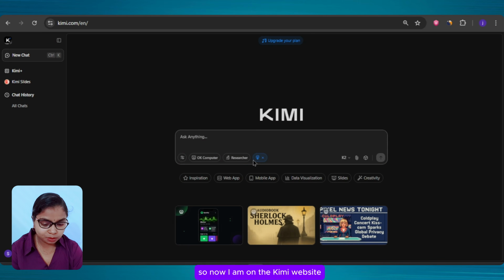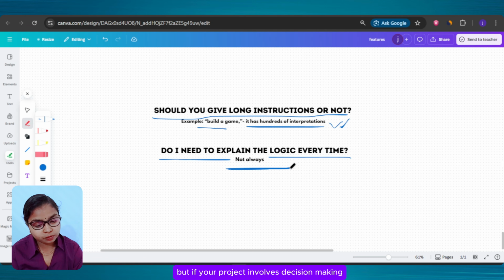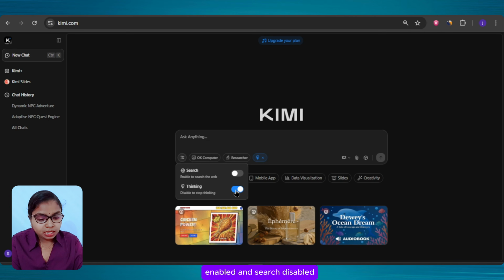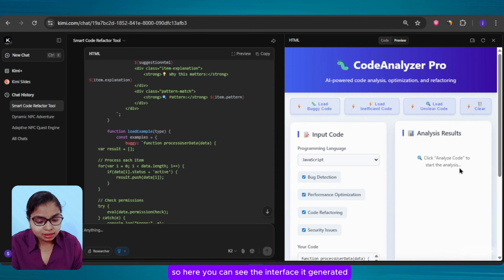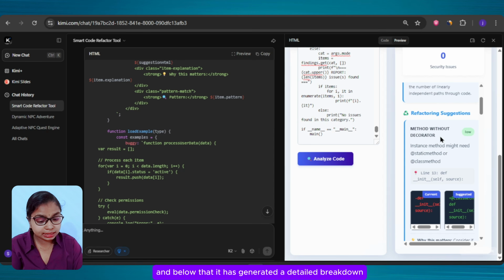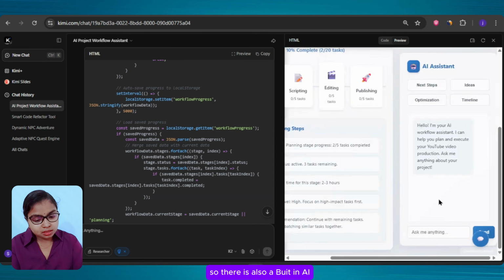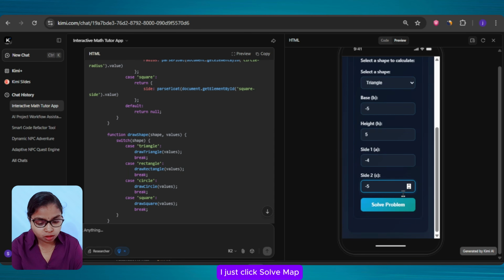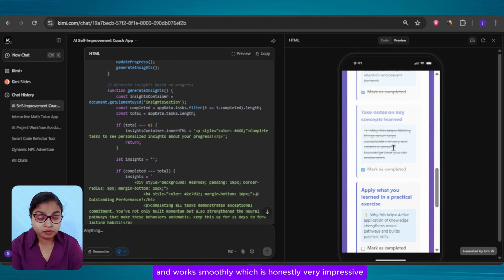I Tried Kimi K2 Thinking for 24 Hours … The Results Shocked Me!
Also, I’ve created a Facebook page where I post quick AI updates that don’t always make it into videos — because, honestly, there’s just too much happening every day!

I pushed the Kimi K2 Thinking model to its absolute limits — real-world tasks, long reasoning, complex analysis, and full project building. And honestly… the results shocked me.

In this video, I tested Kimi K2 for hours and watched how intelligently it breaks down problems, plans end-to-end solutions, and creates a full working project completely on its own.

If you want to understand what makes this AI different from every other tool out there, this video is for you.

You’ll see:
🔥 How Kimi K2 handles deep reasoning
🔥 How it plans ideas step-by-step without missing details
🔥 How it turns a simple prompt into a complete ready-to-use project
🔥 Real examples of workflows, logic, and long-context thinking
🔥 And the final output that honestly surprised me

If you’re into AI, automation, productivity, or building digital tools — this video will open your eyes to what’s coming next.

📌 Watch till the end — the final project is worth it.